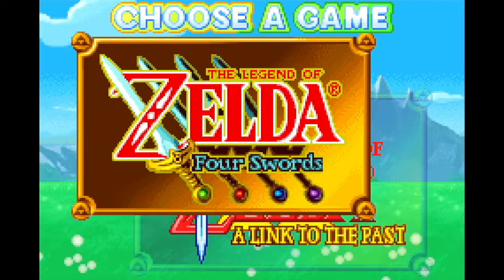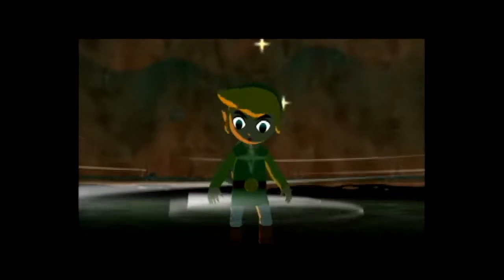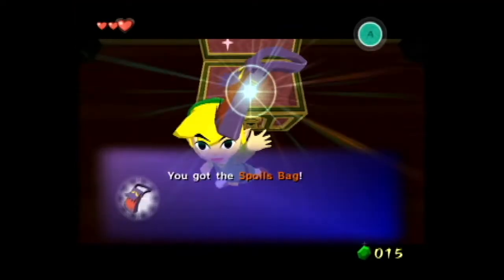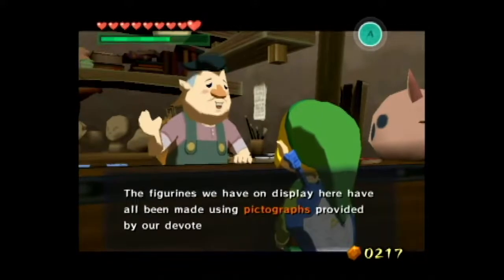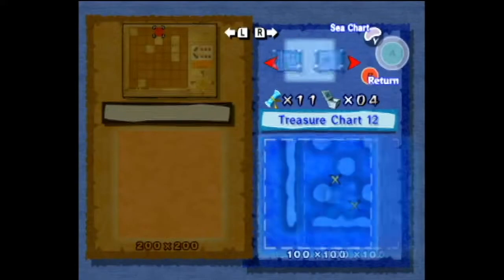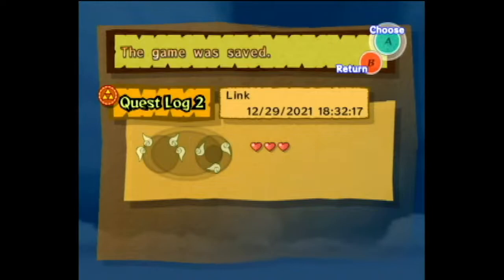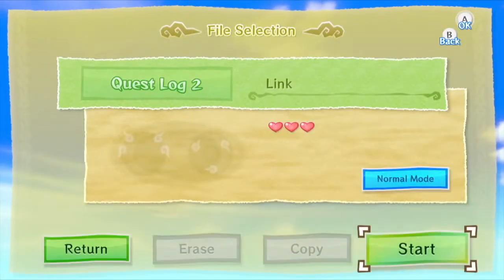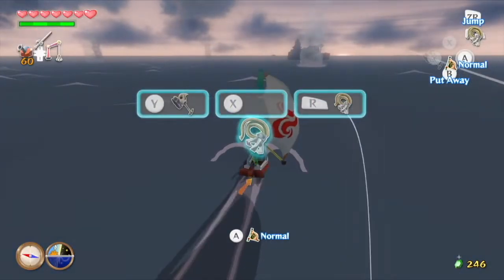[Review] The Legend of Zelda: The Wind Waker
I revisit one of my first Zelda game and one of my favorite games of all time!